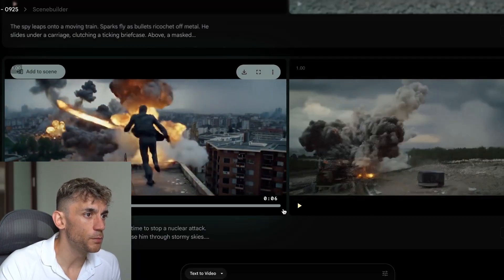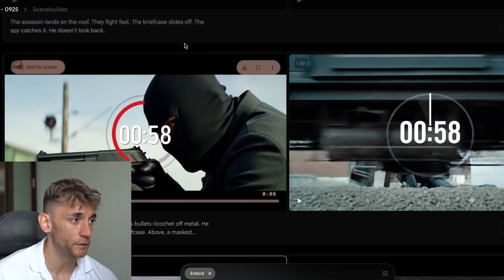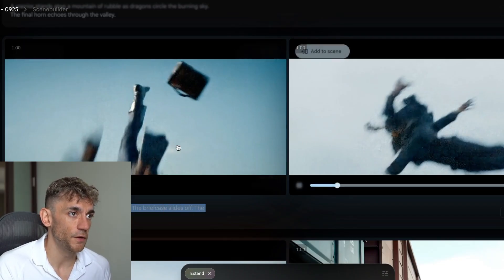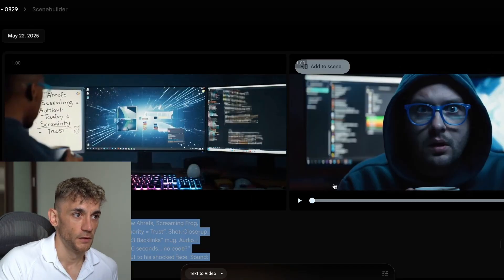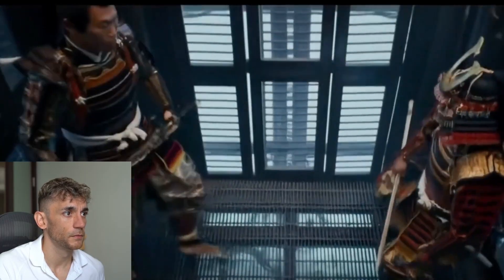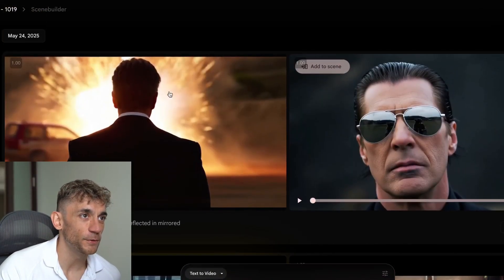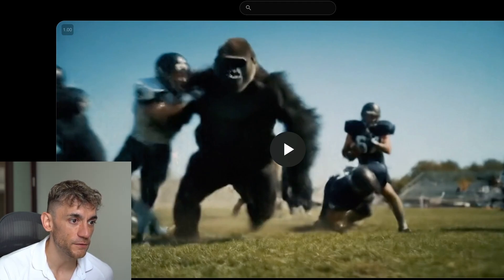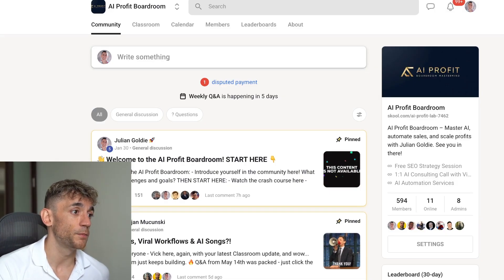Google Flow is INSANE 🤯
Discover the Wild Capabilities of Google Flow | AI Movie Generation Explained

In this episode, we explore Google Flow, a cutting-edge AI tool that generates intricate movie scenes from text prompts. We demonstrate its capabilities by creating various movie scenes, highlighting its realistic visuals and dynamic camera angles, and showcasing how prompts like action or fantasy scenes are brought to life. Access to Google Flow requires a Gemini Ultra subscription, but for those seeking free alternatives, the AI Success Lab offers resources on the best free AI video generators. Join us as we dive into this revolutionary tool and discuss its implications for the future of filmmaking, gaming, and content creation. Plus, learn about the AI Profit Boardroom for in-depth training, community support, and coaching to leverage AI in your ventures.

00:00 Introduction to Google Flow
00:25 Creating Movie Scenes with Google Flow
01:59 Subscription and Alternatives
02:33 More Examples and Features
04:32 Challenges and Limitations
11:27 Future of AI in Video Creation
13:28 Conclusion and Resources